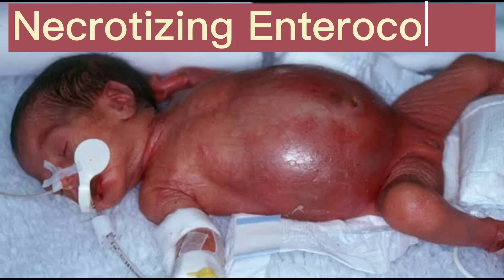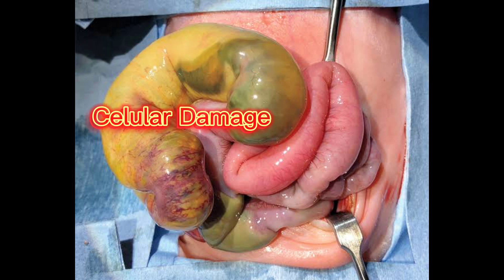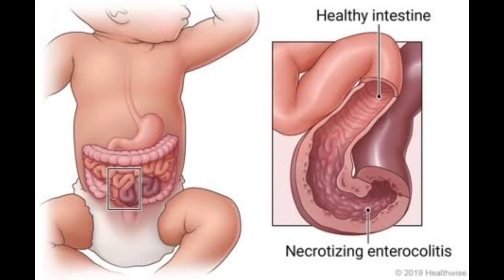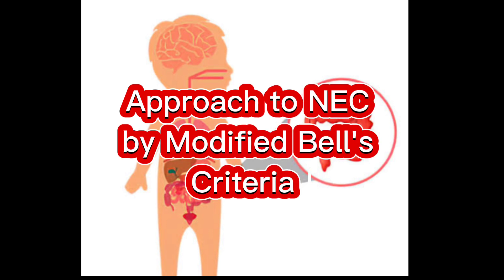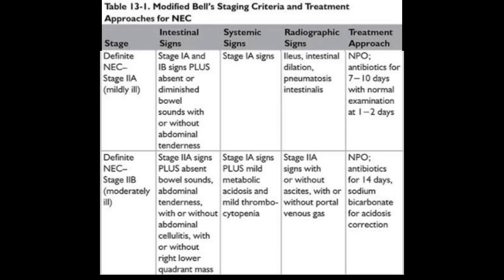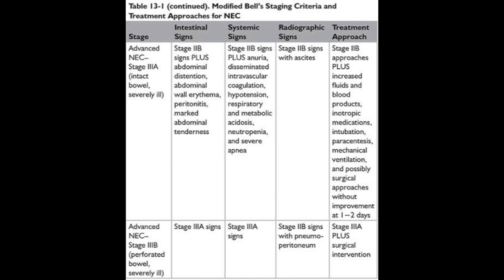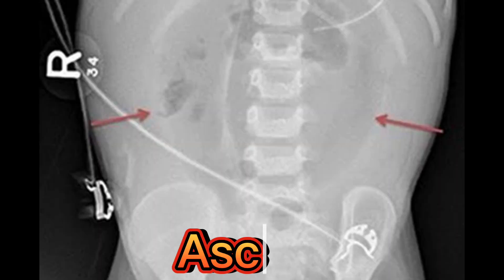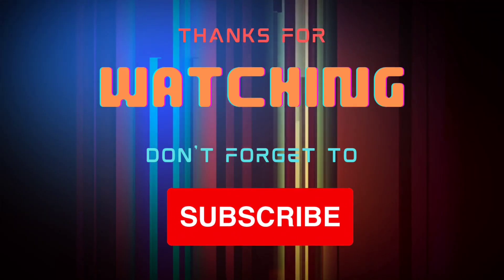Necrotizing Enterocolitis | Modified Bell's Staging Criteria | Treatment of NEC in Bell's Staging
Dr Irfan Mughal

query solved:

Necrotizing Enterocolitis
Necrotizing Enterocolitis in newborns
necrotizing enterocolitis surgery
Causes of Necrotizing Enterocolitis
necrotising enterocolitis in neonates
Modified Bell's Staging of Necrotising Enterocolitis
Bell's staging mnemonic
Bell's staging, bells staging
necrotising enterocolitis
nec staging
Bell's staging neet pg mnemonic
Bell's staging neet pg
bells staging neet pg, bells staging neet pg mnemonic